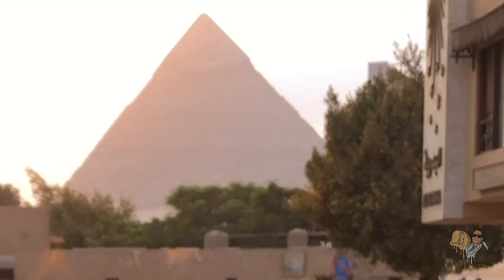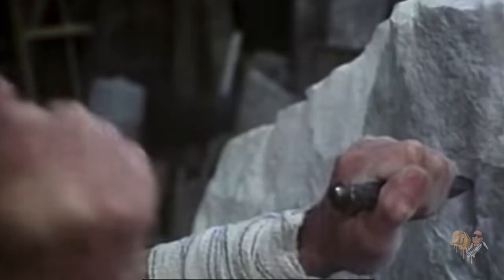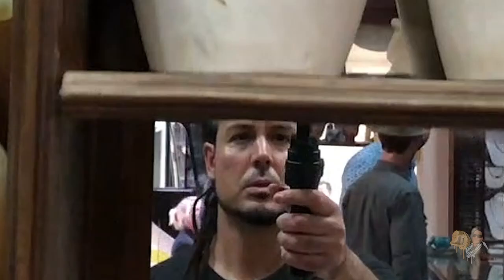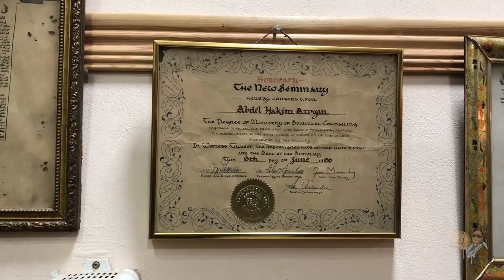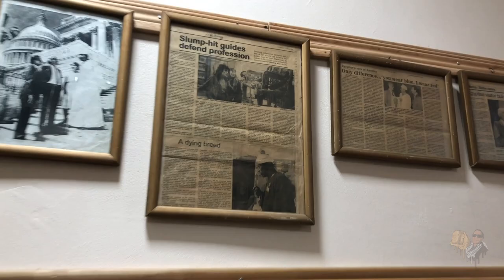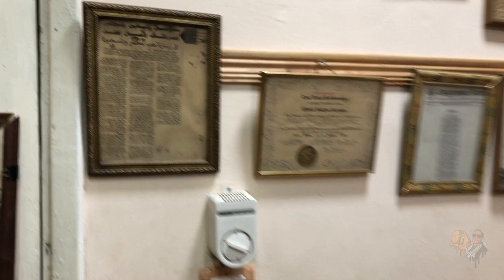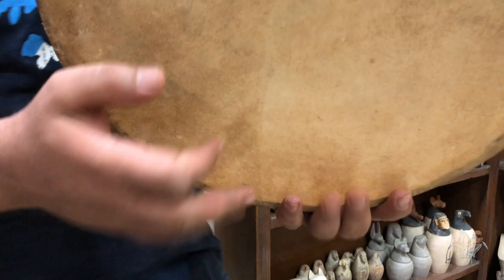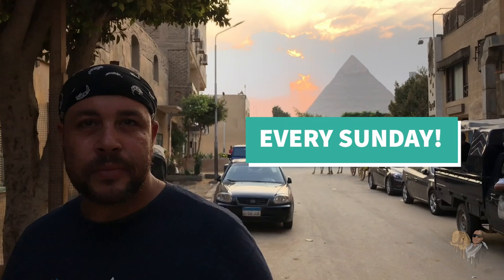Meeting Yousef Awyan & Family in the Khemit Shop at Giza | Anyextee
FIRST video in a series interviewing Yousef Awyan, stonemason and musician. In this brief introduction Anyextee meets Yousef Awyan & Family in the Khemit Shop at Giza. Yousef Awyan talks about the different types of stone on display in the shop. Yousef Awyan honors his father, the late, Abd'el Hakim Awyan, by showing us some of his accomplishments.

✅ Open-minded dialogue is appreciated, have your say in the comments below!

Bitcoin/crypto wallet send address: 3NVFcgsS4q9yfYAQhBg8btHCAvTHuvKX2H